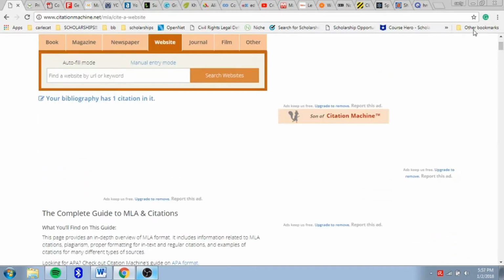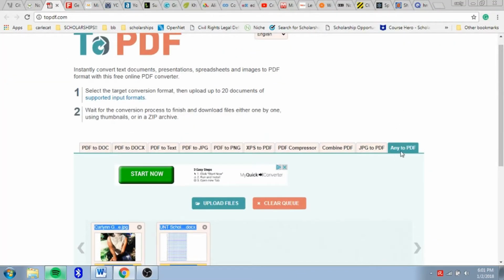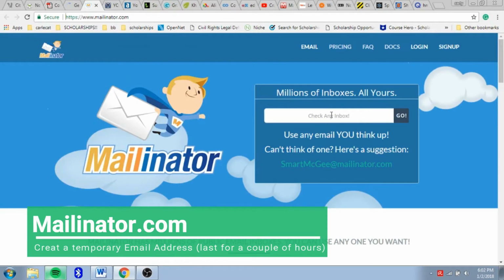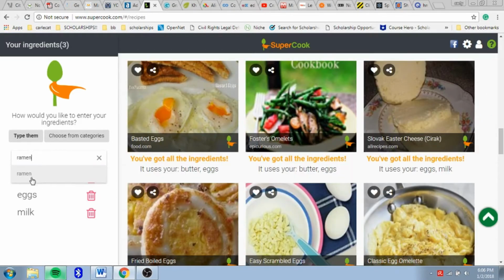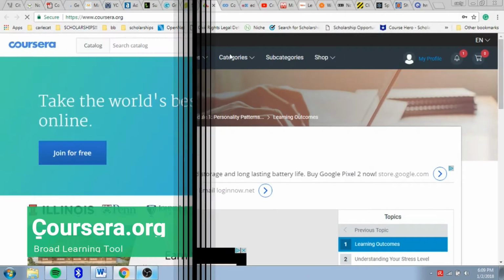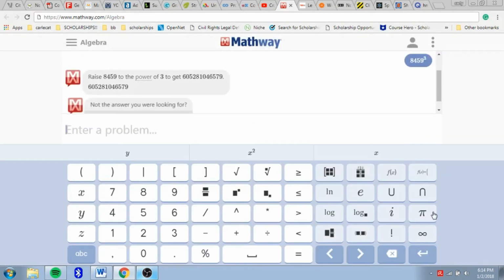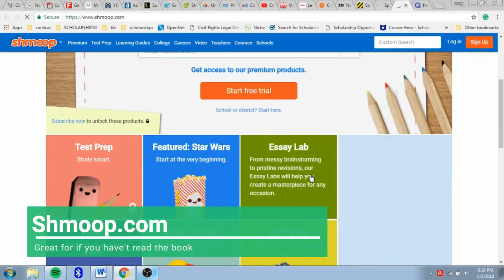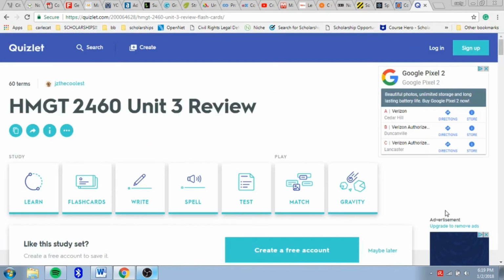20 Helpful Websites EVERY Student Should USE ... STARTING NOW (2020) | ESP Daniella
From helpful sites for writing, math, citations, cooking, interest-based learning etc ... that's all included in this video !!
●▬▬▬▬▬๑۩۩๑▬▬▬▬▬▬●

+ líkє + cσmmєnt & shαrє !!

●▬▬▬▬▬๑۩۩๑▬▬▬▬▬▬●
Here are the sites mentioned .. you're welcome ~ ^_^

I've won 20+ scholarships and have helped those nationally AND internationally win anywhere from $5,000 to MULTIPLE Full-Ride Scholarships. See how I did it, and how YOU TOO .. CAN WIN.

Let me HELP YOU edit your Scholarship Essay (or any other type of essay!)

Interested in the ROOM DECOR I have? Most ranged from $1, $5 & $10 (mainly Amazon & FiveBelow) Links listed

*Watch the rest of the series (14 videos) Listed HERE w/ links:*
4.The Scholarship Essay Formula — Top 10 Things you NEED to say in you scholarship essay / application
5. How I won 20 scholarships .. and KEEP WINNING as a current college student - step-by-step
6. Scholarships you SHOULD and SHOULDN’T be applying for
7. How I Find Scholarships OUTSIDE of GOOGLE
8. How I Find Scholarships using Google - keywords you NEED to be using
9. Fill Out a Scholarship Application with me .. for one I ALREADY WON!
10. How to make your Recommendation Letter STAND OUT (for Scholarships AND jobs)
11. Top 5 things you NEED to look out for when applying for scholarships
12. How I Organize and Keep Track of Scholarships I’m applying for
13. Top 5 FREE Online sites I use when applying for Scholarships
14. How to answer the most Common scholarship application questions:

*: (=’ :’) : αиуωαуѕ, тнαикѕ fσя νιѕιтιиg му ¢нαииєℓ!